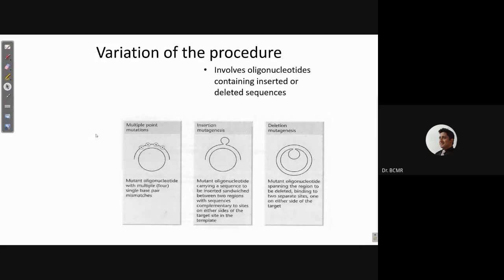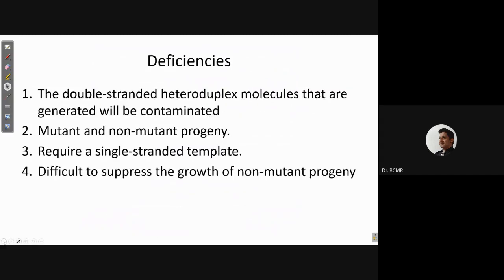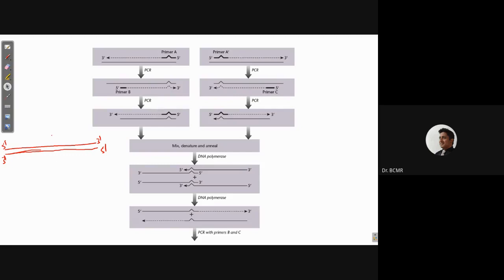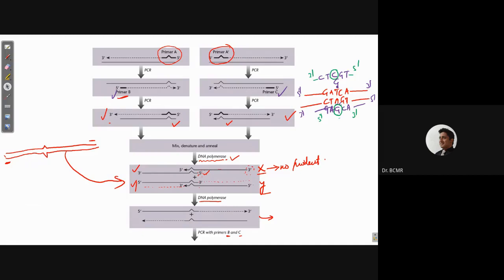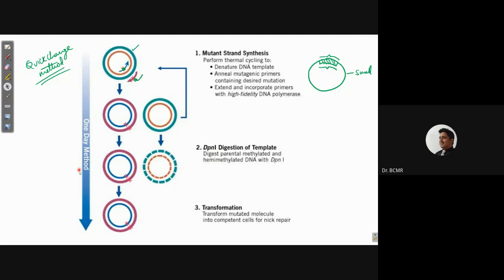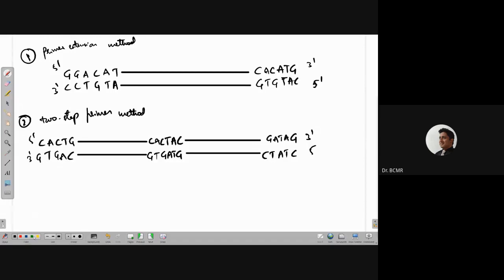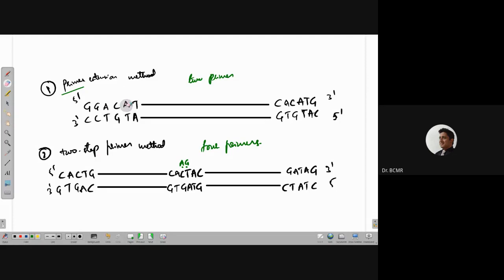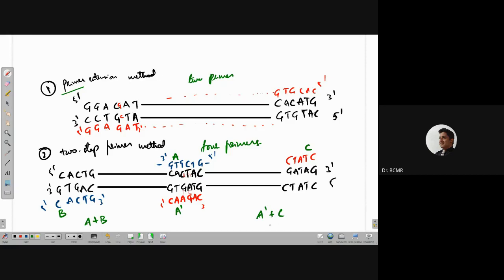2020 09 24 at 01 34 GMT 7 rDNA PCR based site directed mutagenesis 2020 09 24 at 01 34 GMT 7